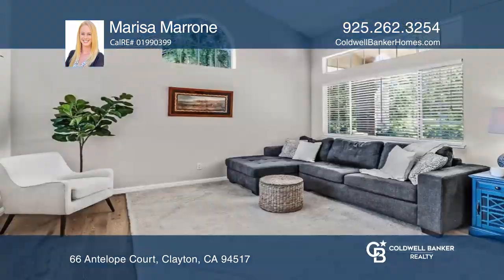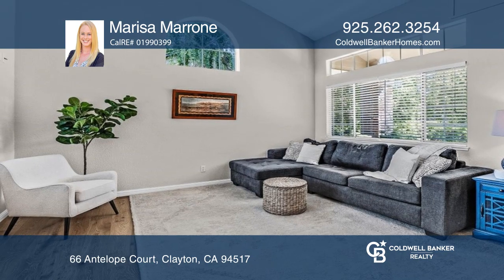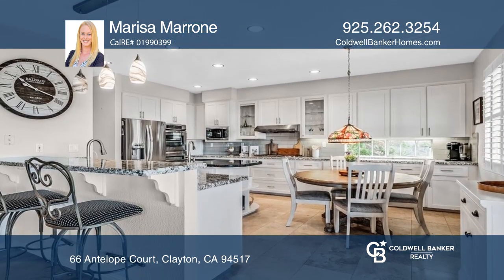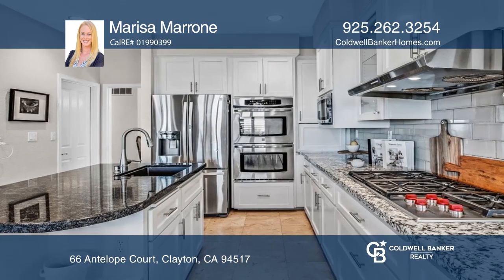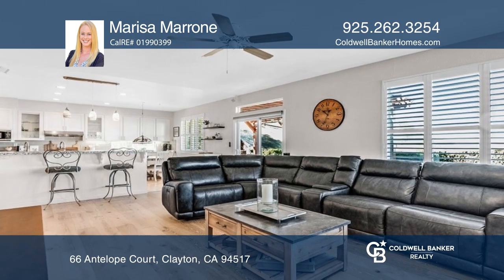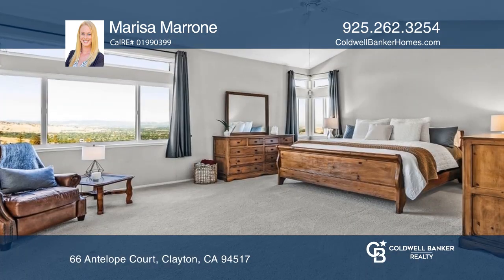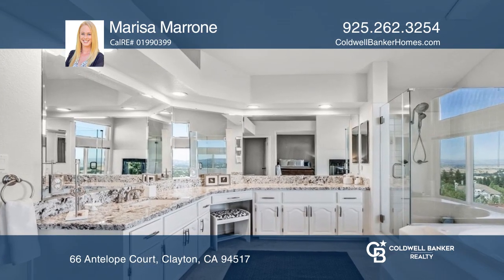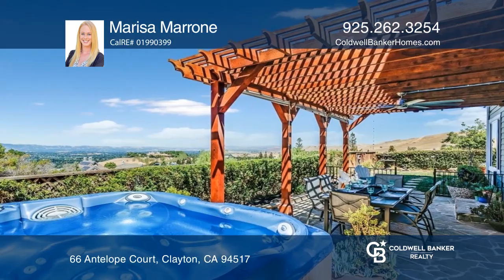66 Antelope Court Clayton, CA | ColdwellBankerHomes.com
66 Antelope Court, Clayton, CA

A stunning Oakhurst Eagle Peak home just hit the market in Clayton! This spacious home features four bedrooms, two and one-half bathrooms and approximately 3,162 square-foot of living space. The first-floor features hardwood flooring, a vaulted ceiling living room, a formal dining room with crown mo